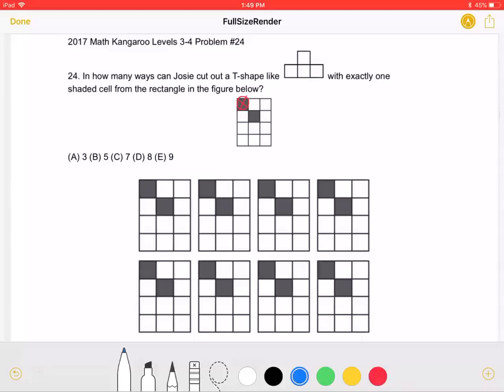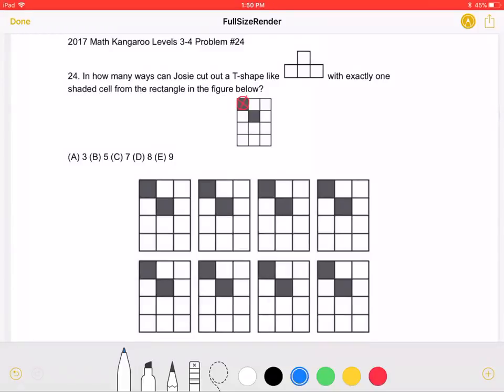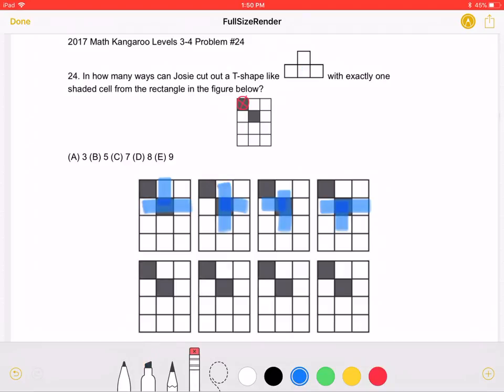2017 Math Kangaroo Levels 3-4 Problem #24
2017 Math Kangaroo Levels 3-4 Problem #24
24. In how many ways can Josie cut out a T-shape figure with exactly one shaded cell from the rectangle in the figure below?